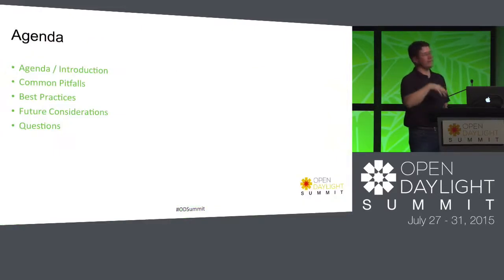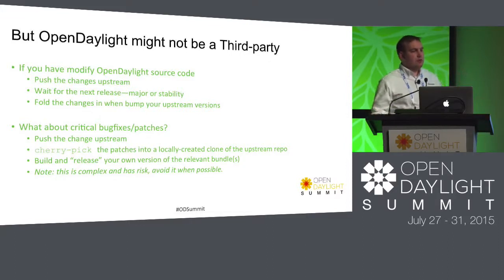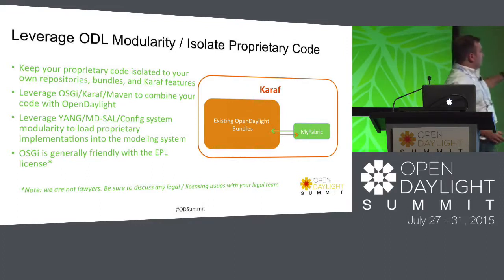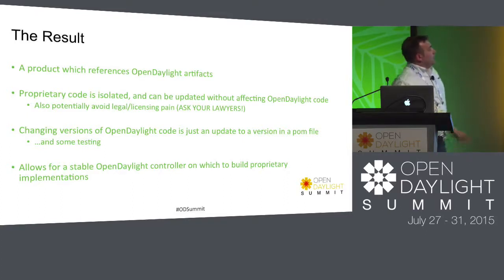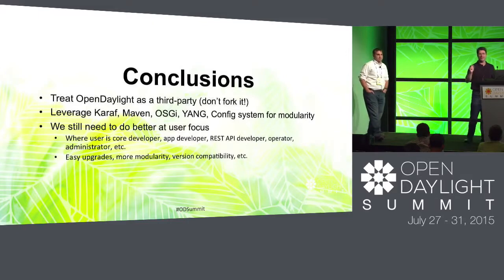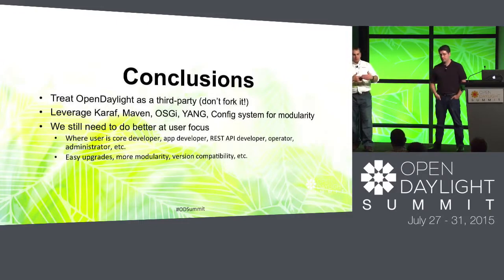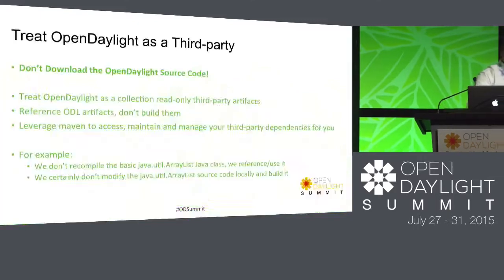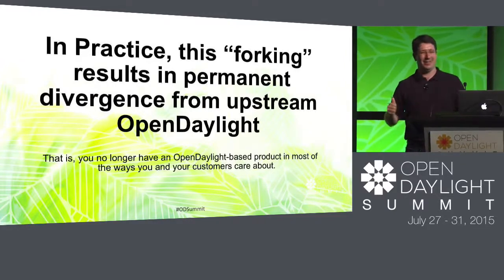Best Practices and Pitfalls for Building Products Out of OpenDaylight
Colin Dixon, Brocade and Devin Avery, Brocade.

Mathieu Lemay, Inocybe.

The Generic, Extensible, and Elastic Time Series Data Repository (TSDR) – A New OpenDaylight Lithium Project - YuLing Chen, Dell vesves Rajesh Narayanan, Dell.